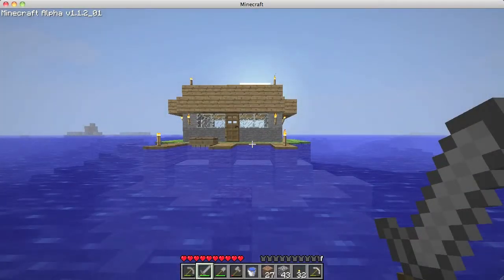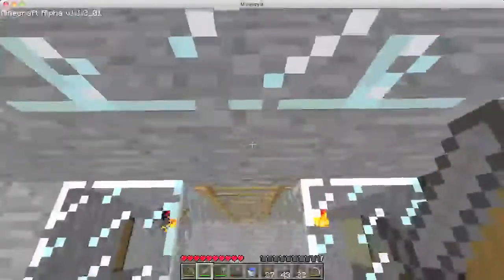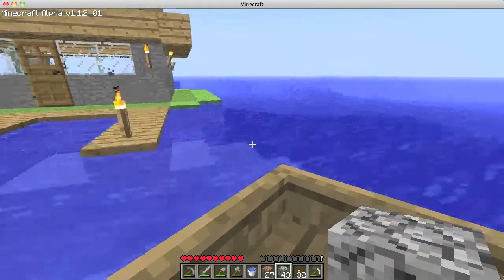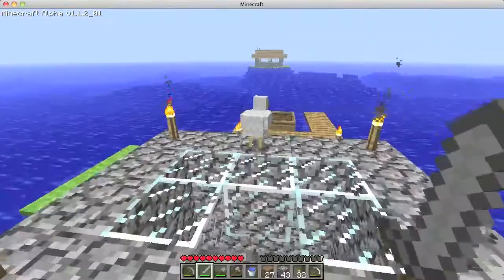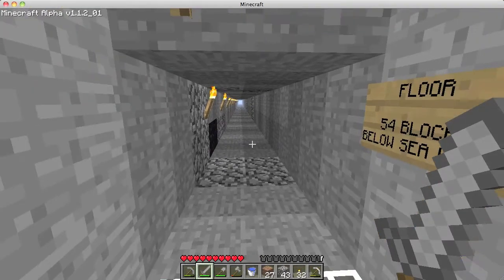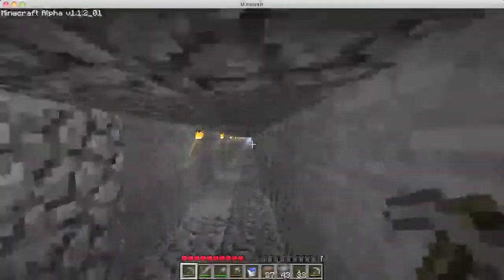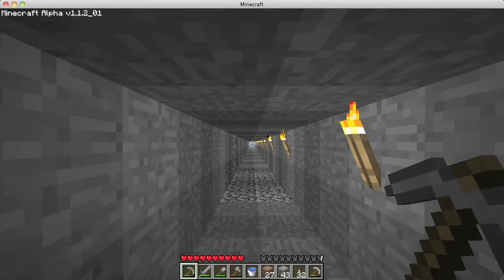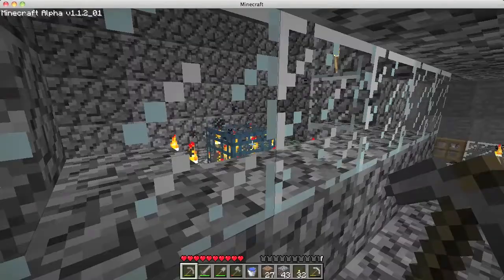Minecraft: Mega-Tunnel 2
The tunnel project continues, with my goal remaining to be able to travel to another continent via an underground railroad in the future!